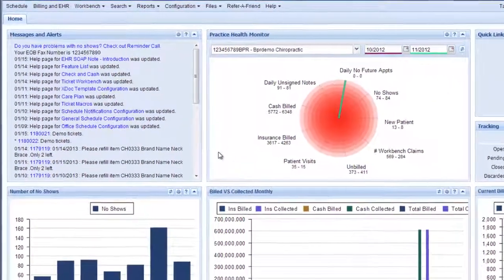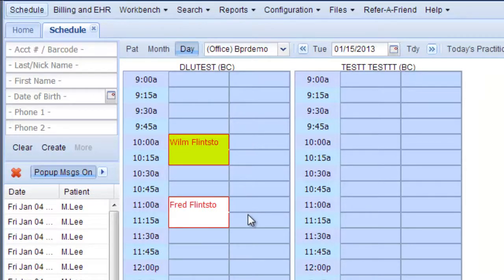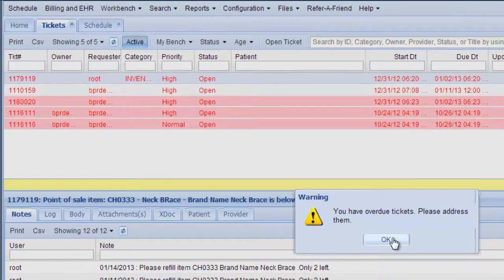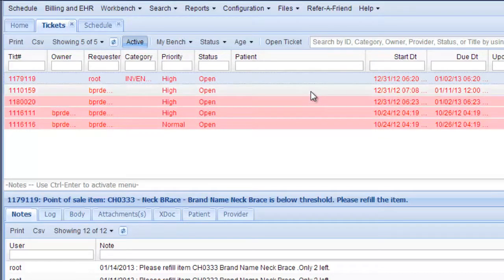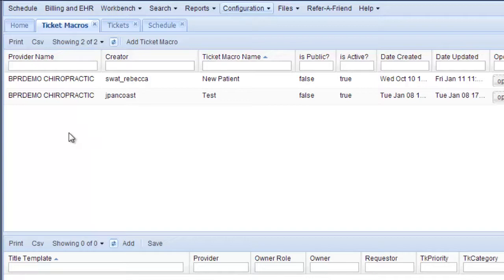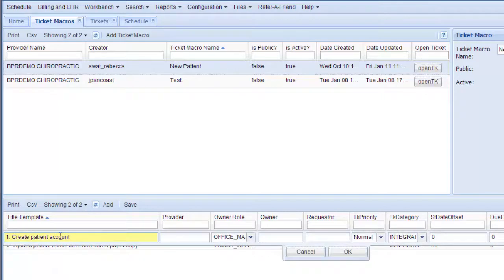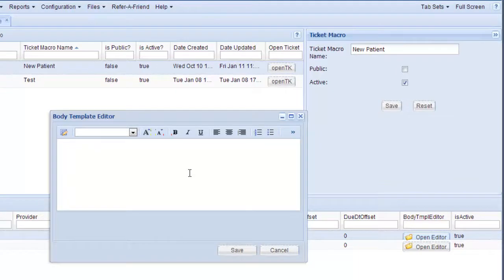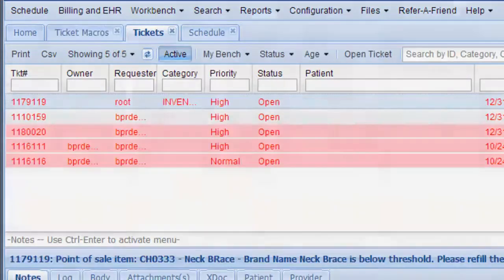Medical Billing and Practice Mgmt Software | Tabs a Front Office Person Needs to Start their Day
Vericle products include Practice Management Software, Outsourced Medical Billing, and Practice Owner Coaching services. This video explains the Tabs you should open to start each day in order to use Vericle in the most efficient way possible.  Vericle software is integrated with Affinity Billing Billing Precision and BestPTbilling